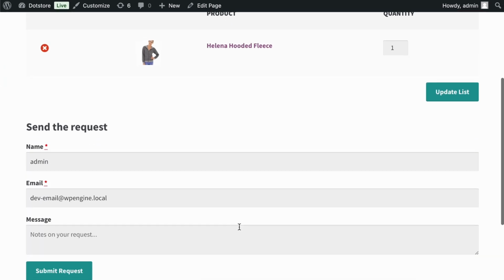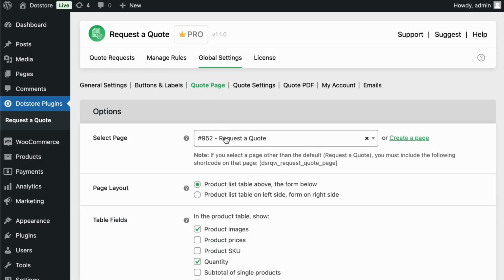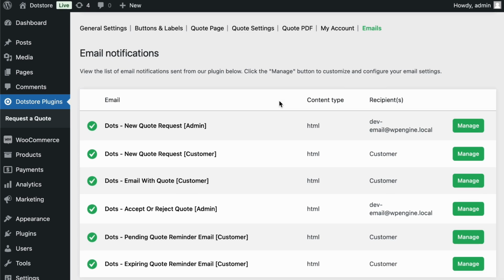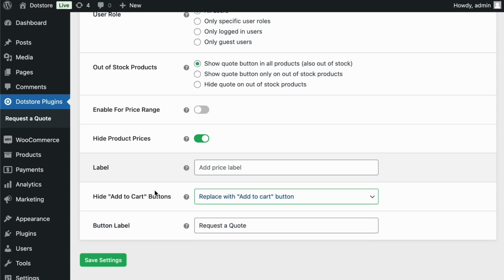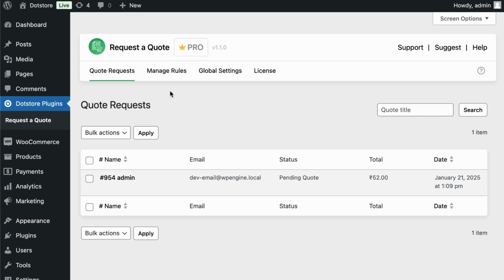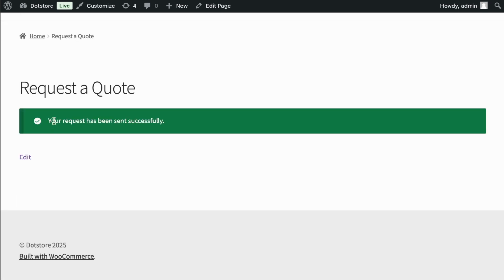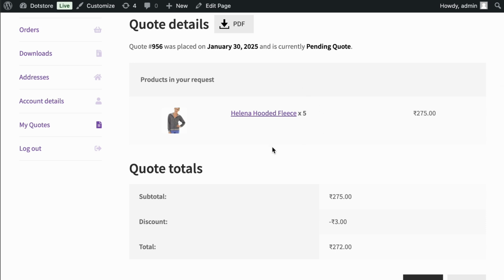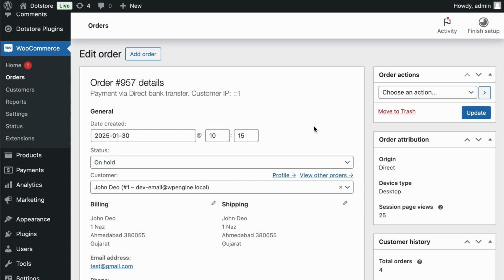How to Enable WooCommerce Customers To Request A Quote | Step-by-Step Guide 🛒💬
🔔 Boost Sales with WooCommerce 'Request a Quote' Feature!

Want to offer personalized pricing and better customer engagement? This step-by-step WooCommerce tutorial shows you how to enable the 'Request a Quote' feature on your store.

Whether you're running a B2B business or simply want to give customers a way to negotiate prices, this guide makes it easy!

What You'll Learn in This Video:

✅ How to enable the 'Request a Quote' feature in WooCommerce
✅ Customizing quote request settings for your store
✅ Managing and responding to customer quote requests
✅ Enhancing customer engagement with personalized pricing

Why Add a Quote Request Feature?

🔹 Attract B2B buyers who prefer negotiations
🔹 Offer custom pricing to boost conversions
🔹 Improve customer interaction and engagement

Video Chapters:

00:00 - Introduction
00:50 - Solution: Request Quote For WooCommerce Plugin
01:18 - Configure Plugin Global Settings
03:10 - Setup Rule for Request A Quote Button
04:25 - Manage Customers' Quote Requests
05:40 - Submit A Quote Request For Products
07:08 - View Quote Request and Send Quote with Customer
08:10 - Place Order for Quote Request
09:08 - Conclusion